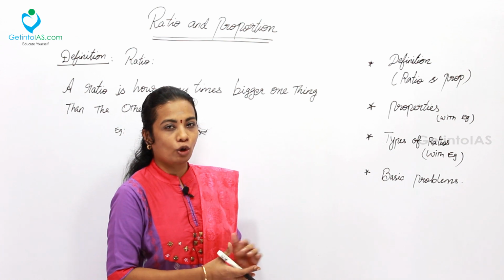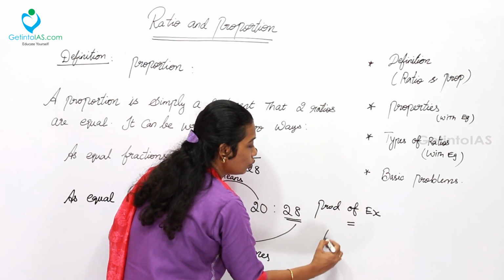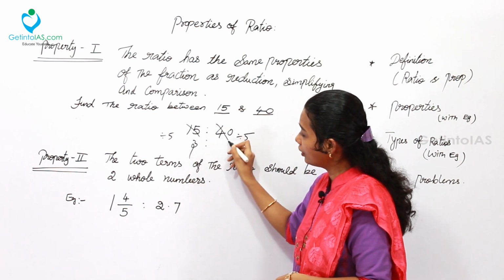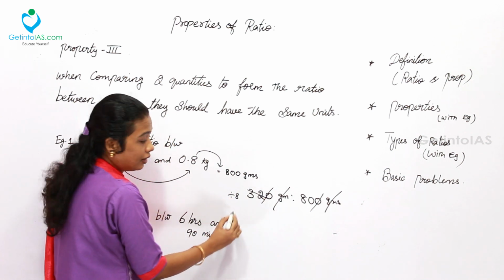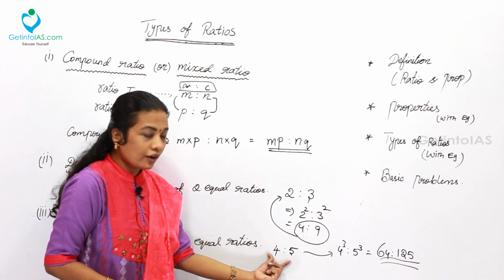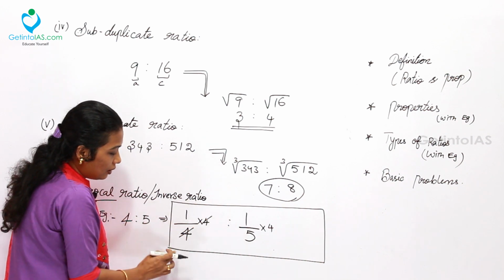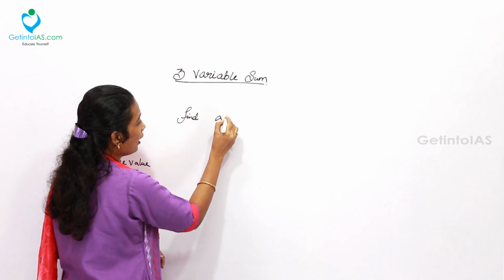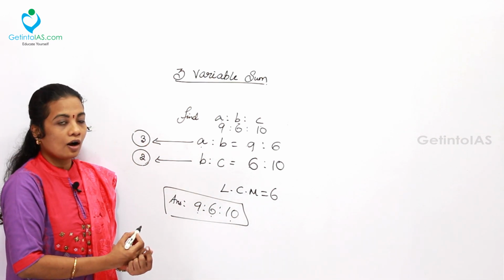Ratio and Proportion | Introduction | CSAT | In English | UPSC & All Govt. Exams | GetintoIAS